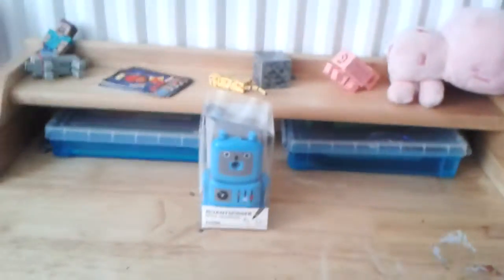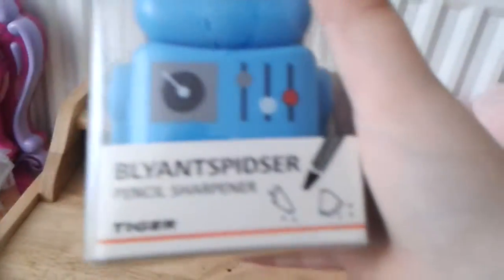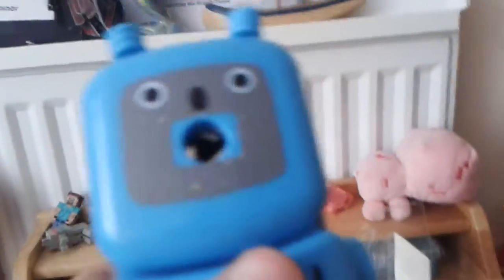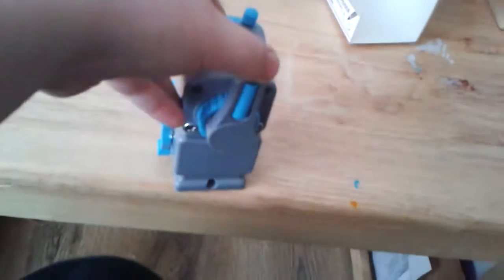Pencil sharpener unboxing video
Me unboxing a pencil sharpener of a robot